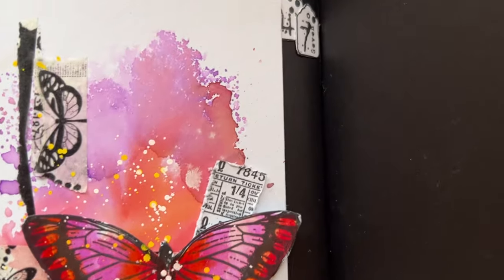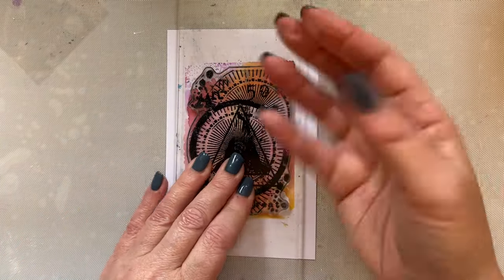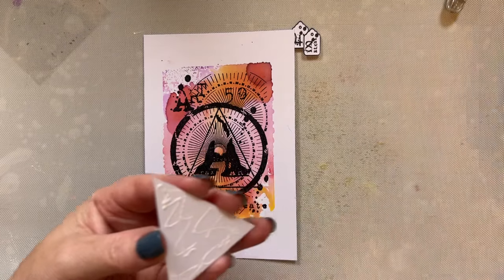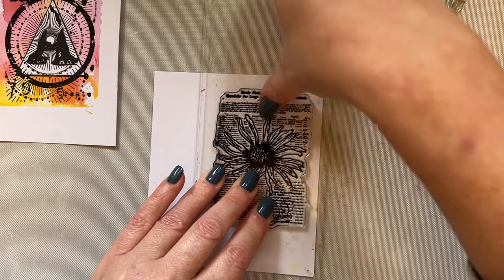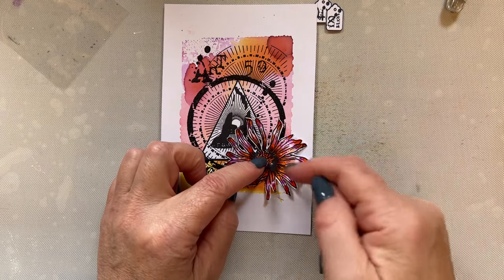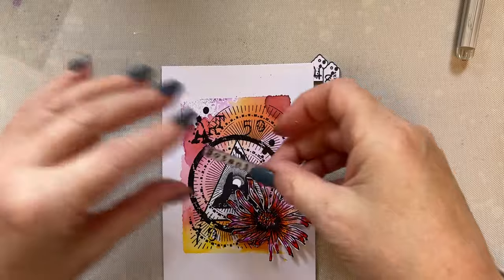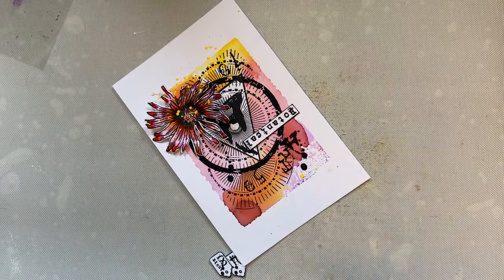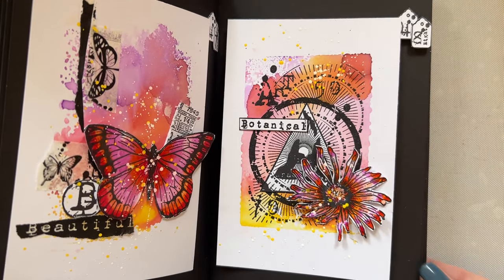Snippet 48 by Tracy Evans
Garden Mix Tagged #899
Paper Leaves #930